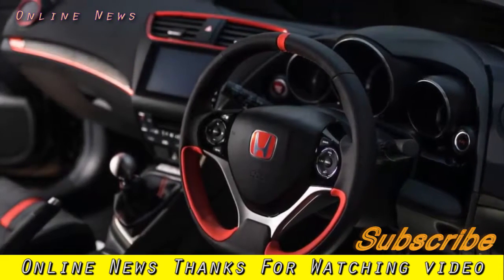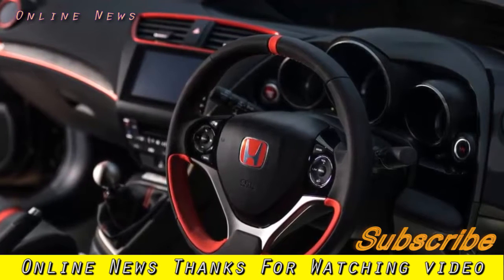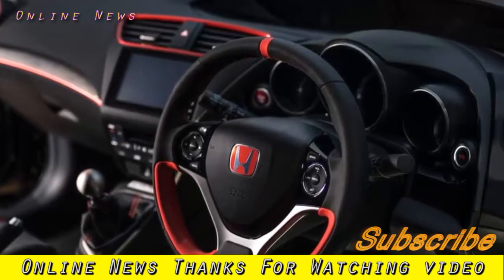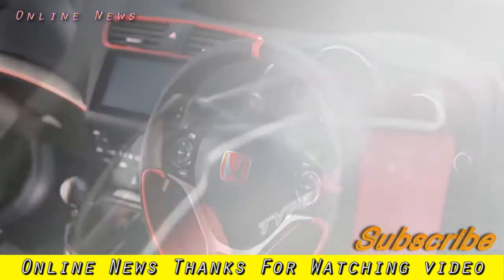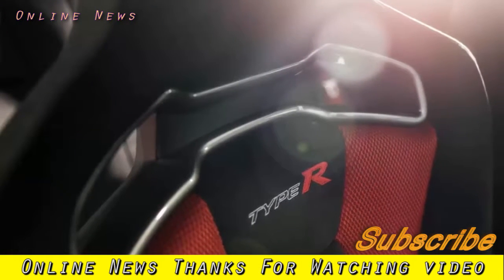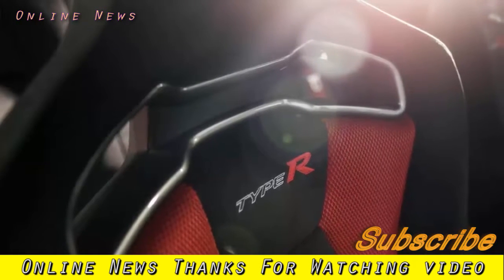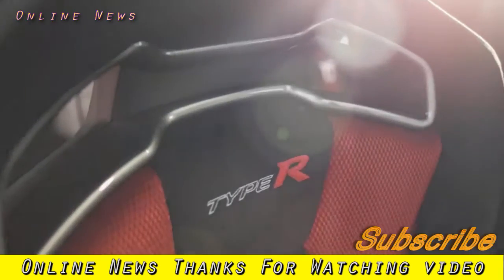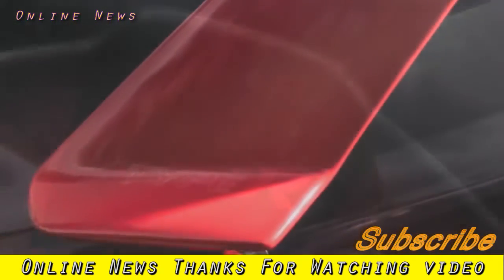Car Model | Honda Civic Type R Black Edition 2017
Honda Civic Type R Black Edition 2017